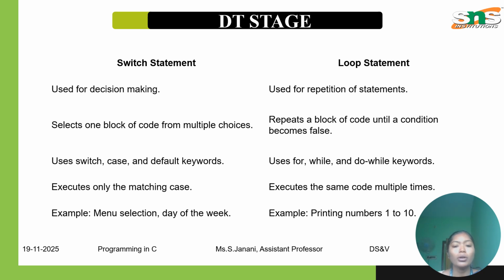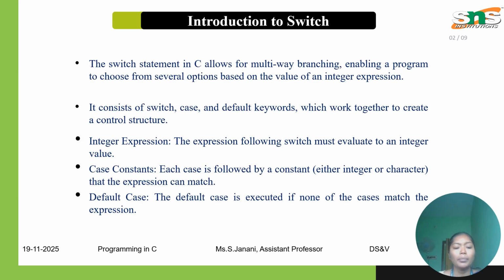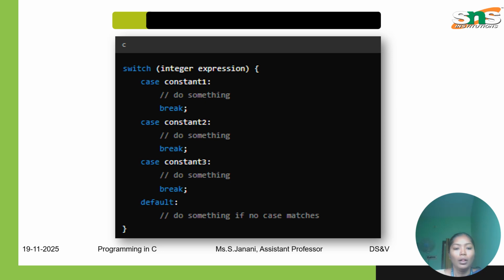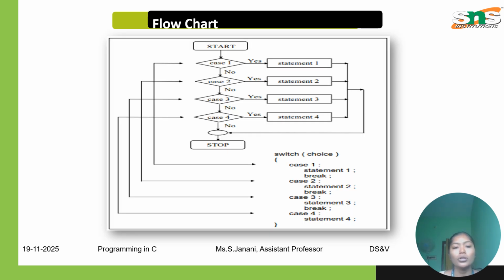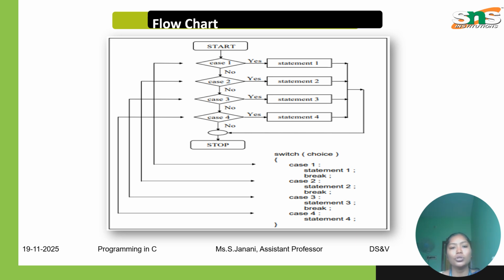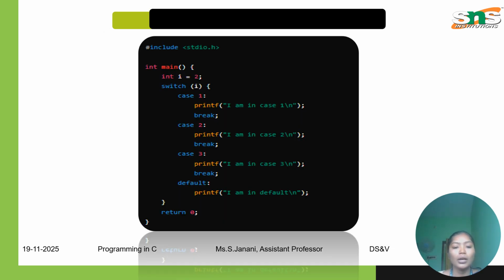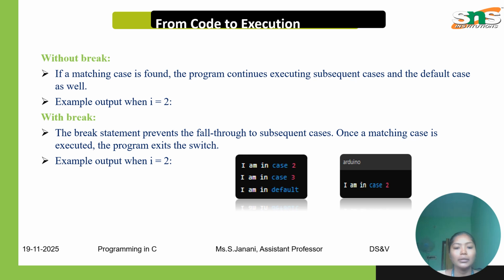Switch Statement | Programming in C | sns Institutions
A switch statement is a decision-making control statement in C that allows a program to choose one block of code from multiple alternatives based on the value of an expression. It is commonly used as an alternative to multiple if-else statements when there are many possible choices.

How it Works:

The expression is evaluated once.
Its value is compared with each case.
When a matching case is found, the corresponding statements are executed.
The break statement exits the switch block.
If no case matches, the default block is executed.